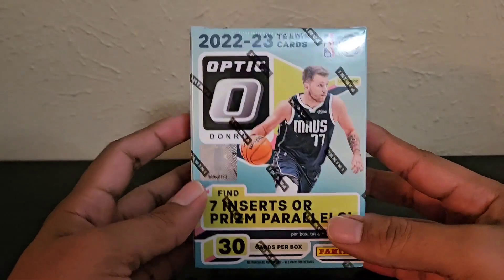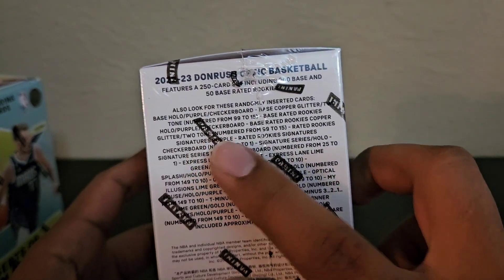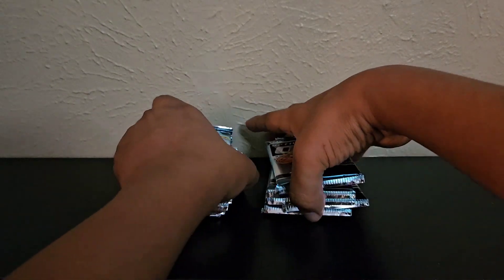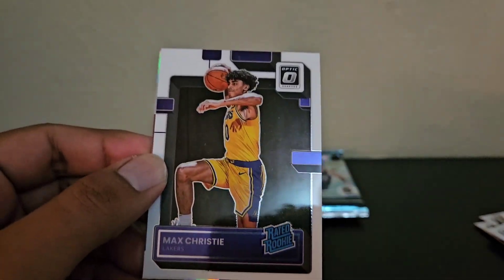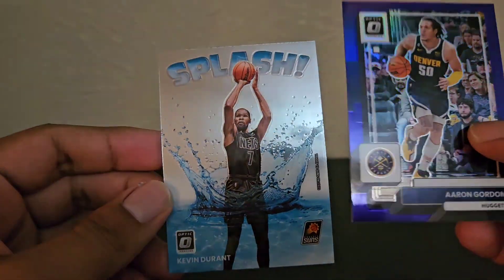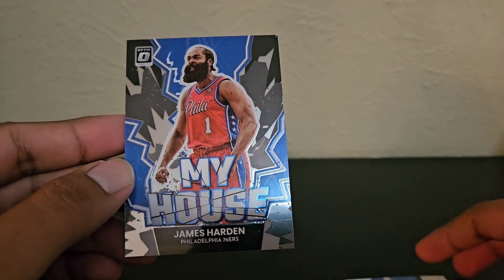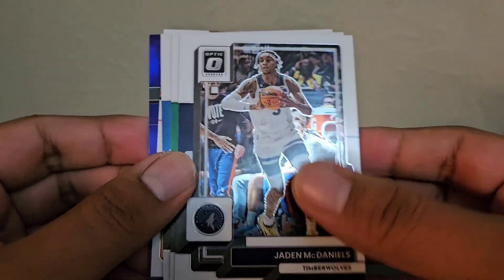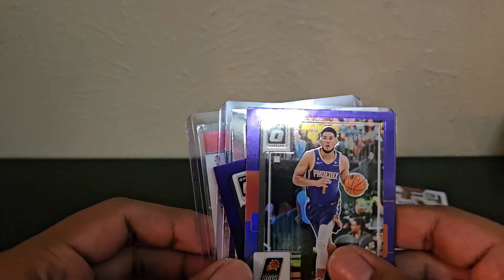2022-23 NBA Optic Blaster Box ×2. New parallels!! Top Tier Product. Rookie Auto pulled 😁